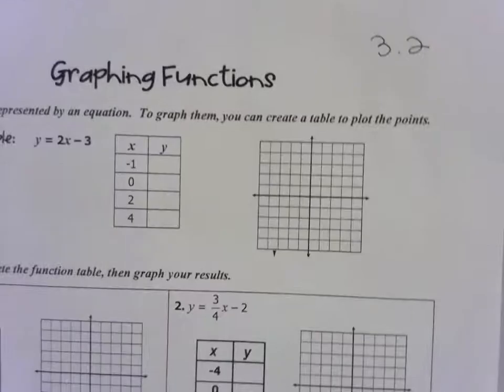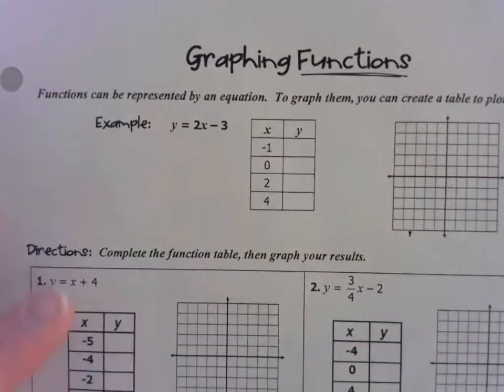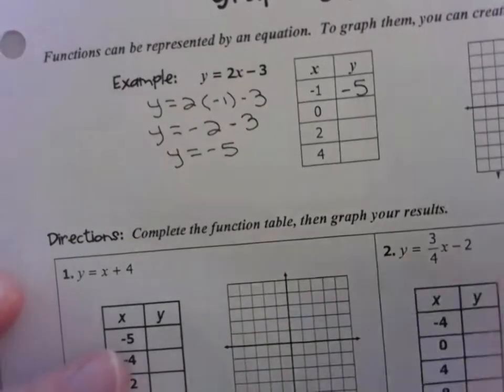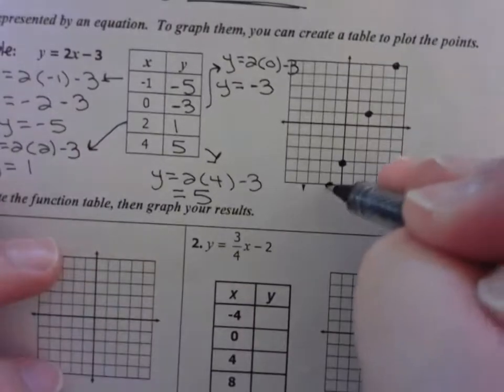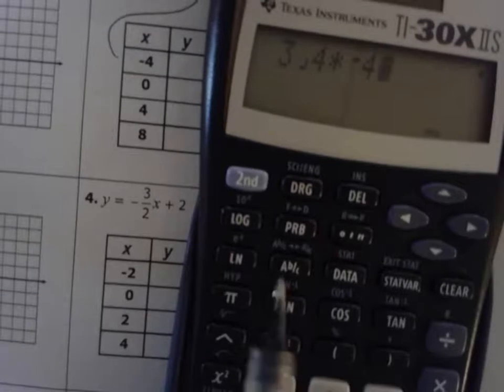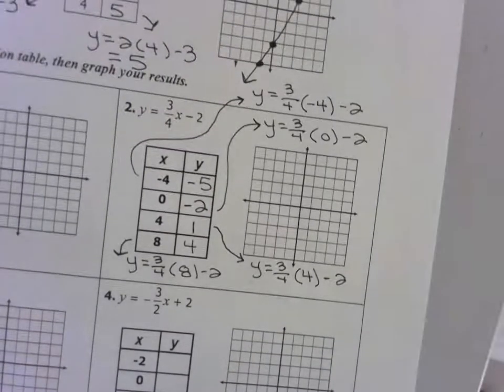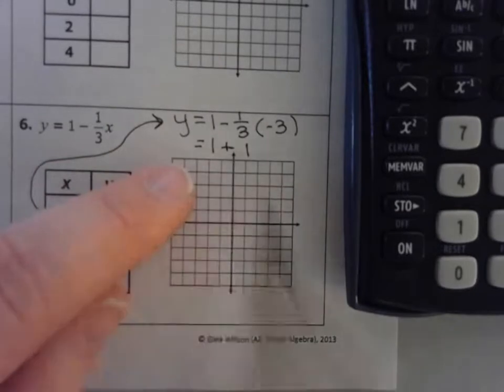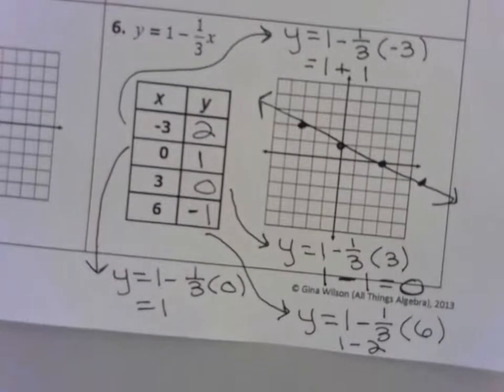Graphing Functions Notes Part 1